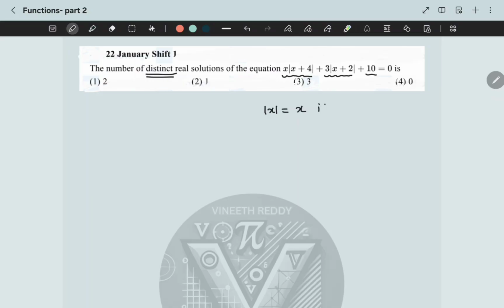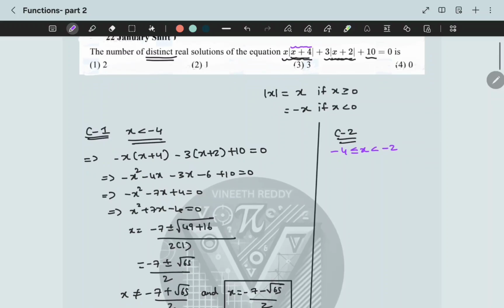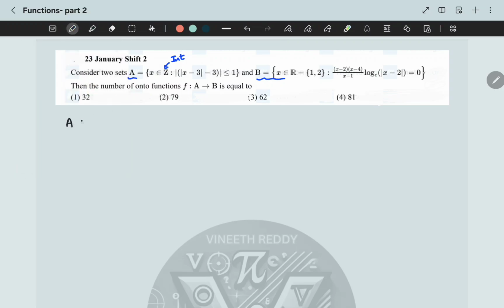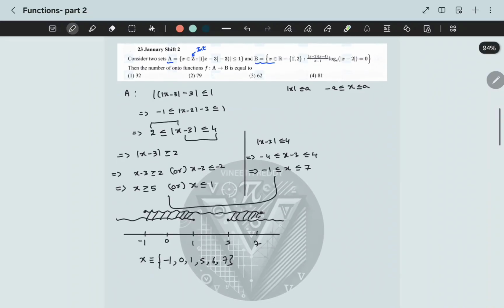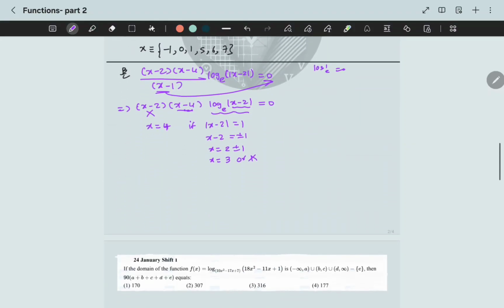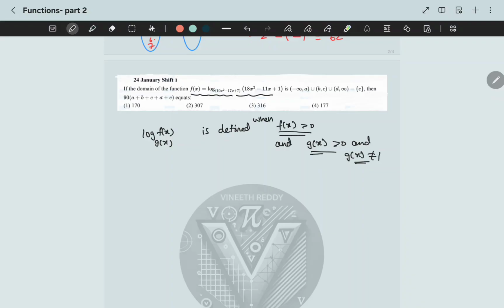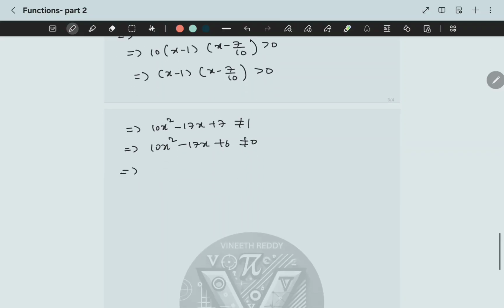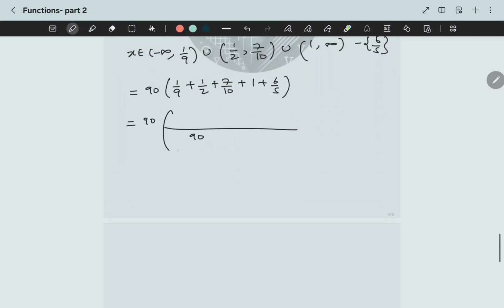Functions JEE Mains 2026 | All Jan Shift PYQs Solved | Part 2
In this video, we continue our analysis of the JEE Mains 2025 January Shift problems. We cover complex Modulus equations, Onto functions, and Logarithmic domains. These are high-weightage topics that can easily net you 4–8 marks in the upcoming exams!
​What you will learn:
​How to break down |x| equations into cases without confusion.
​A shortcut for finding the number of onto functions (2^n - 2).
​Step-by-step domain calculation for multi-layer functions.

​Timestamps:
0:00 - Intro & Recap
0:45 - Prob 1: Modulus Equation (22 Jan Shift 1)
4:20 - Prob 2: Onto Functions & Set Theory (23 Jan Shift 2)
8:15 - Prob 3: Advanced Domain & Logarithms (24 Jan Shift 1)
12:40 - Final Calculation & Conclusion